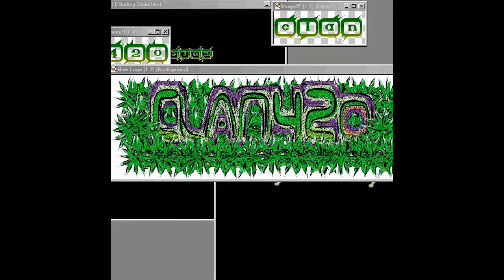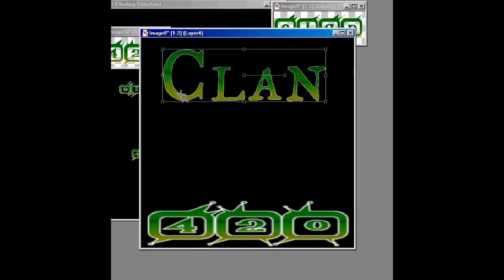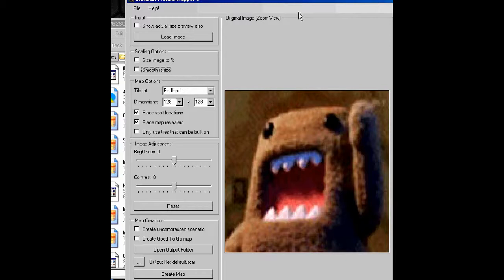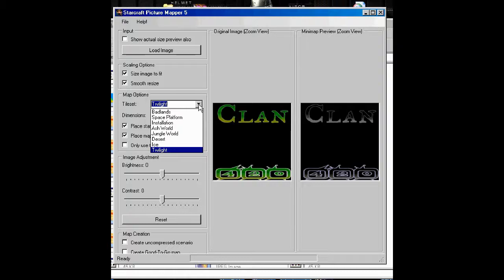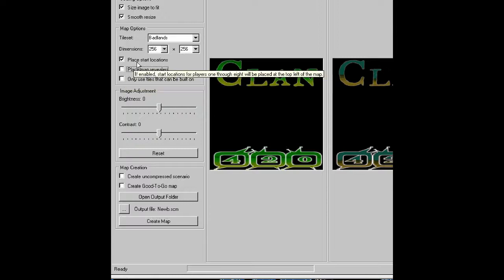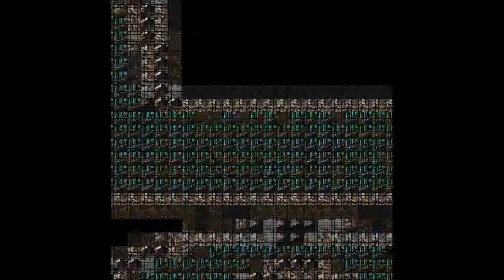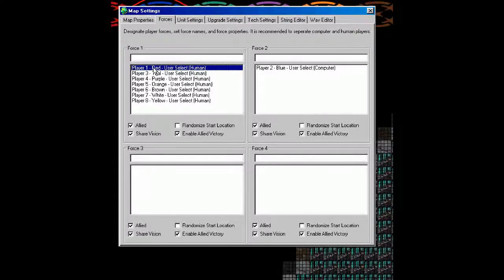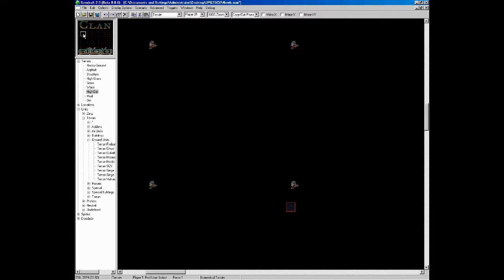Starcraft Editor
I made this video for my fellow Clan members but it will help someone else as well. No I didn't complete the map yet as you can. That will come in a later time. Before I show the video of the completed map I'm going to have videos showing triggers. If anyone has any requests for a system of triggers to be made just ask. I know Starcraft Map Editor like the back of my hand.